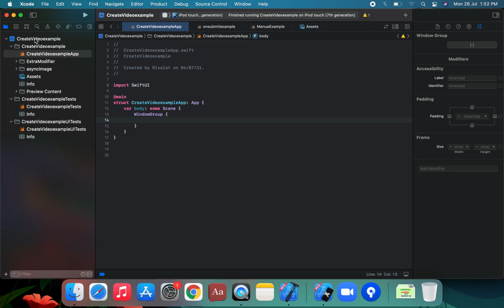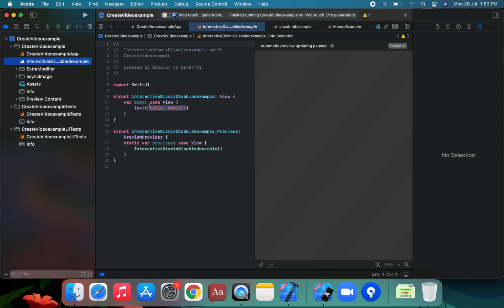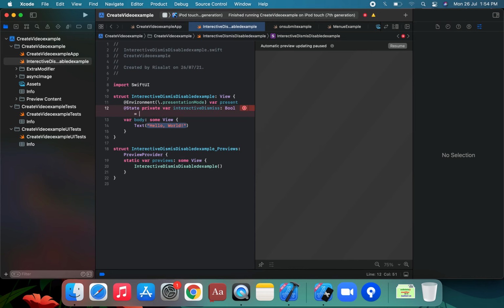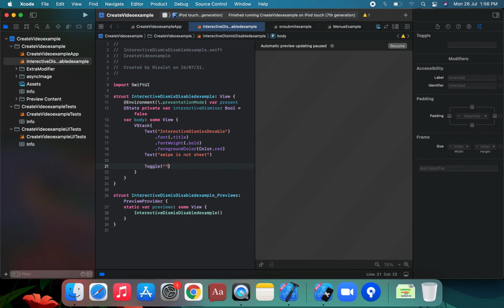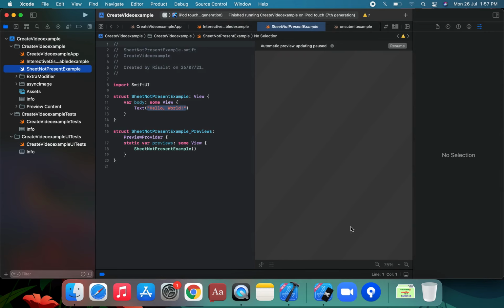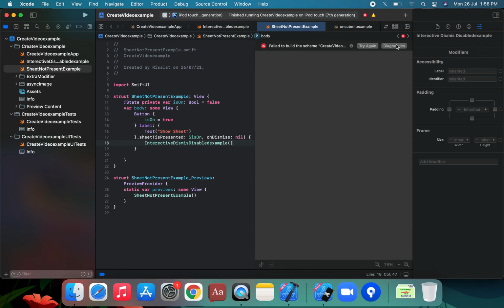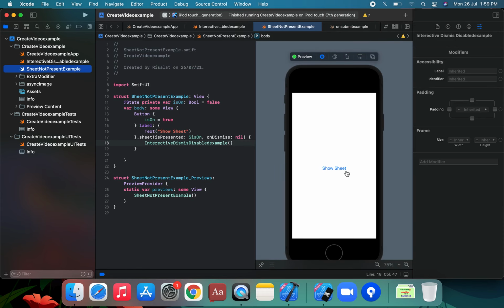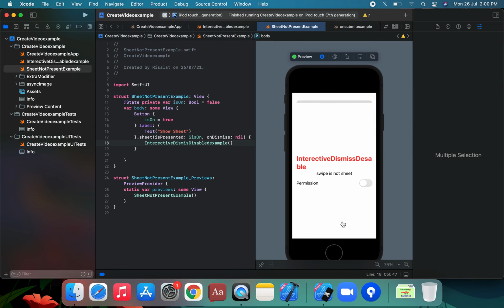How to use InterectiveDismissdDesabled Modifier in SwiftUI 3.0